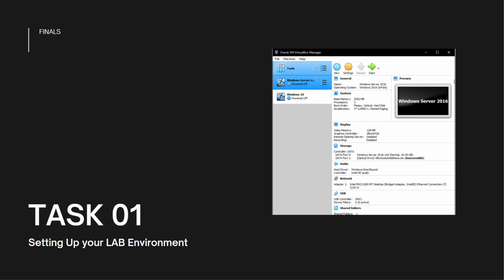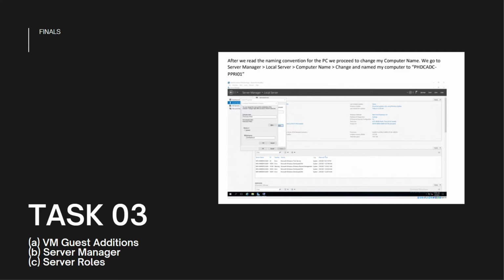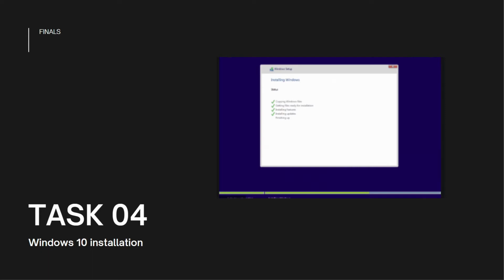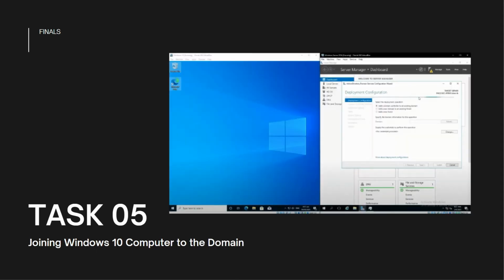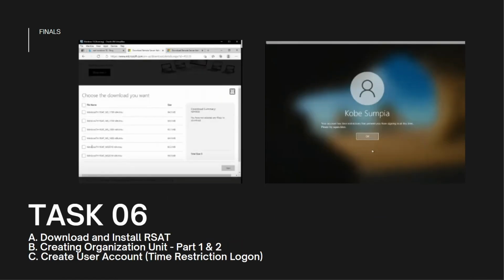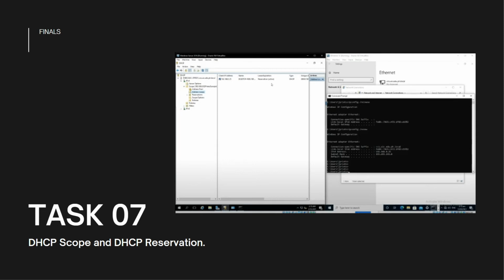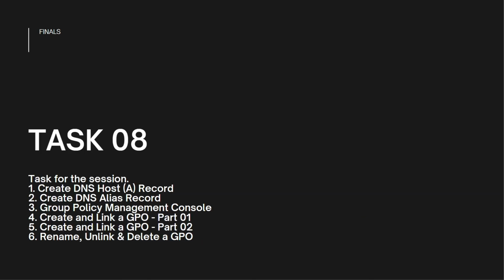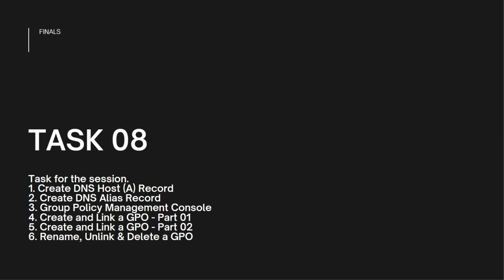SERVER ADMINSTRATION TASK REFLECTION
server admin task